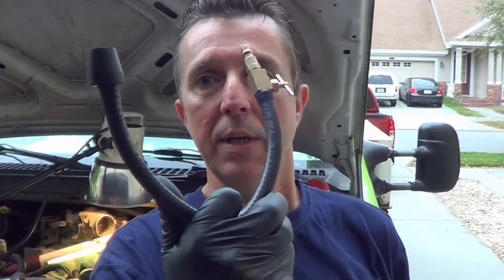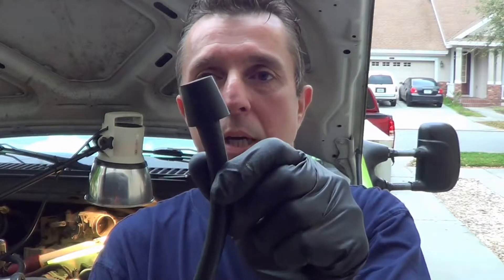Verify Valves are Closed with the 389-4000 Didn't expect this...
Before doing a spark plug thread repair, it's recommended to make sure the valves are closed. This is to isolote the cylinder to prevent metal shavings from going past the cylinder into other parts of the engine. And also to ensure that the valves are not down which would make them at risk of getting bent with the tooling. On this particular truck, a 2001 F150 witha 5.4, the owner had tried a Fix a Thred repair and bent the valves. He had the tap stuck down in the hole and ran the vehicle. That's why we never got to the point where the stopper on the 389-4000 should pop out. See a successful triple oversized spark plug thread repair on a 1999 F150 4.6 using a Time Sert 5600 kit in the following repair video on the 5600 product video.